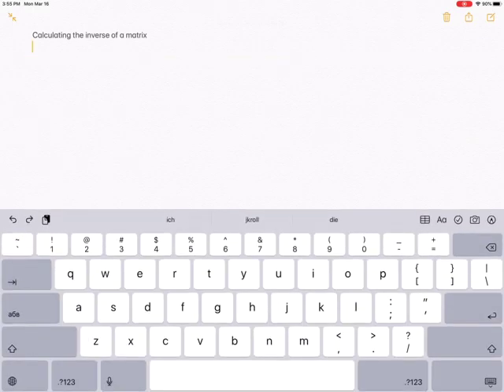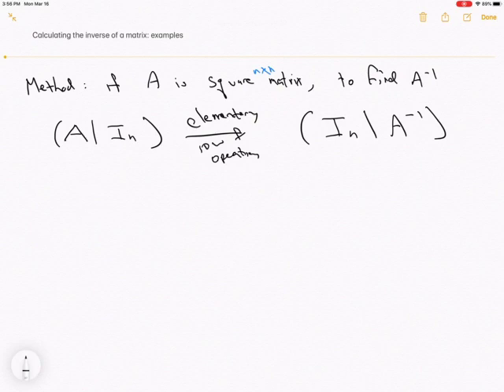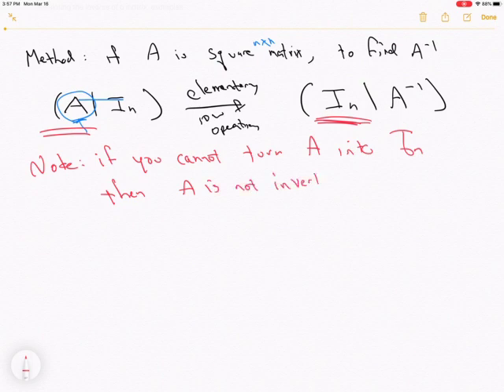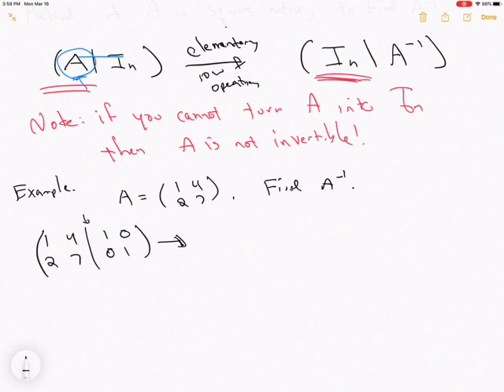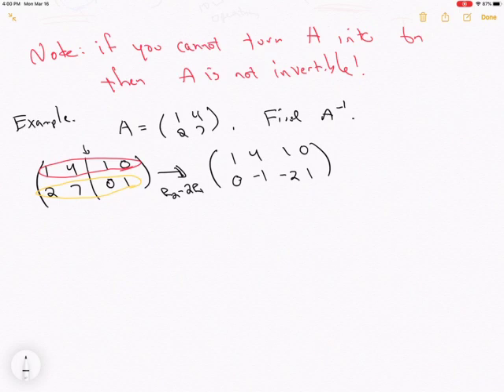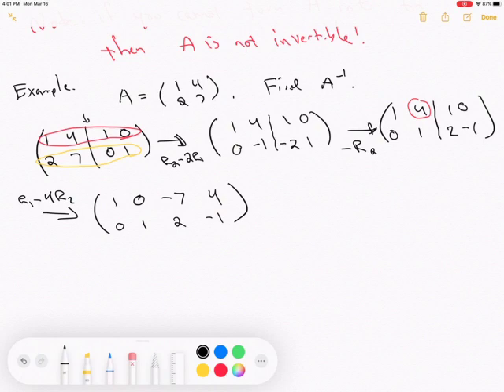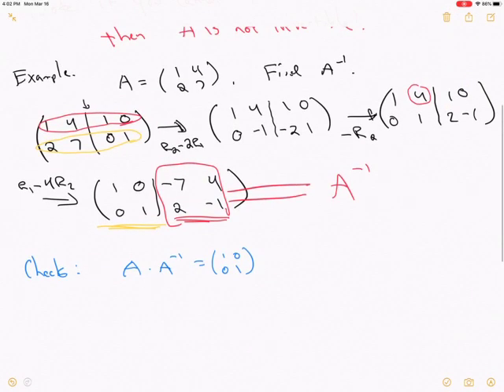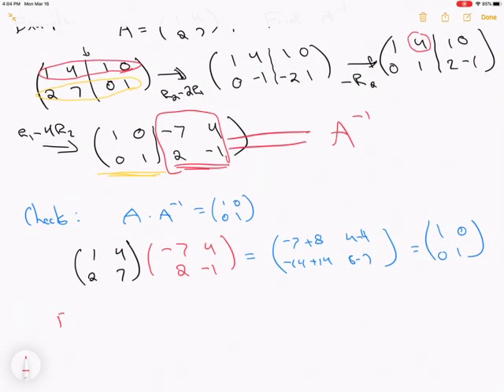4. elementary matrices - computing inverse example